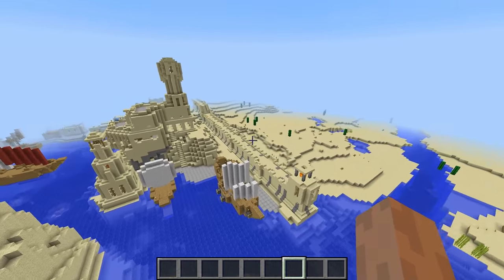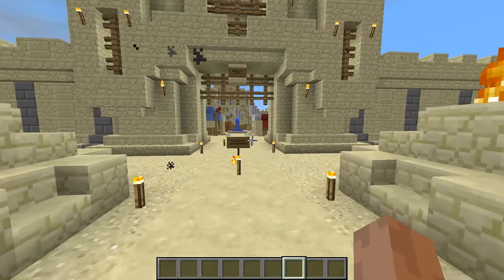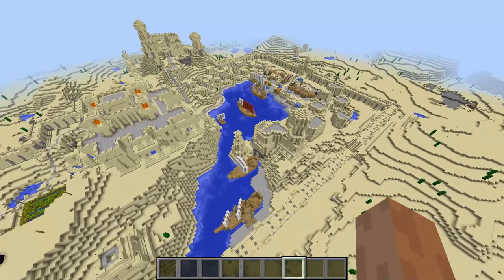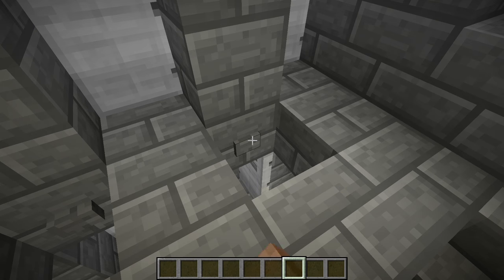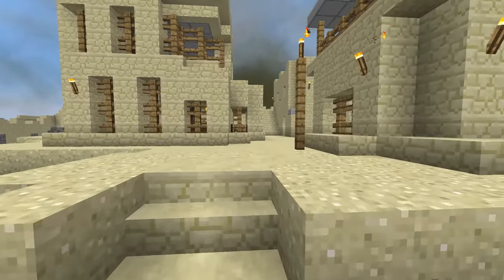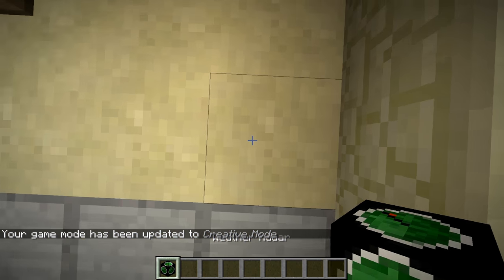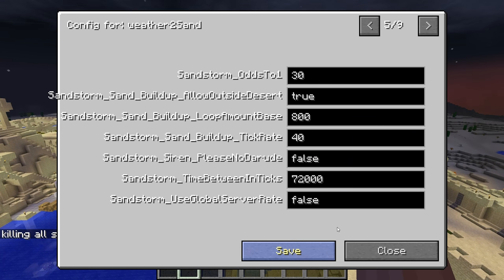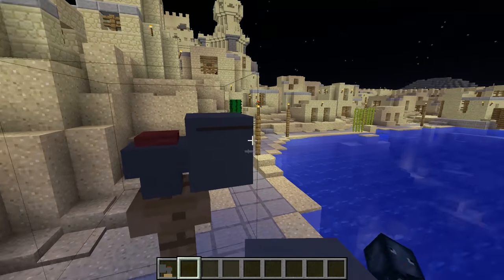Minecraft Sandstorm Hits Egyptian City!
The Minecraft localized weather mod just added sandstorms and we check it out by putting it up against an egyptian city. The sandstorm has particles, moving blocks, and puts sand EVERYWHERE.

★Links★